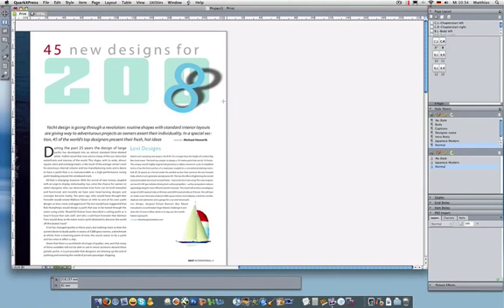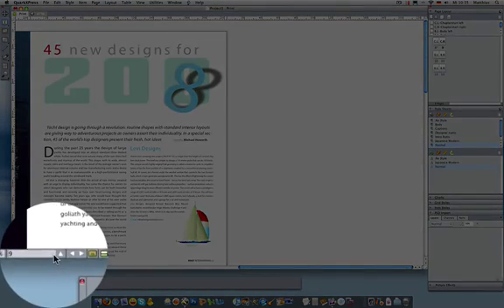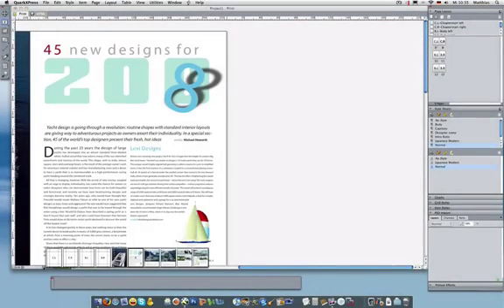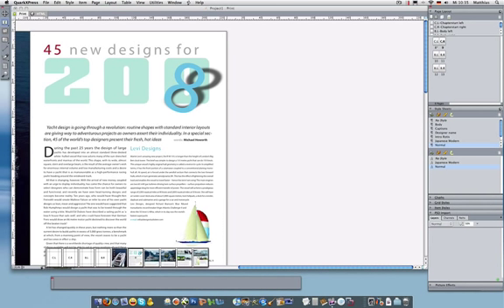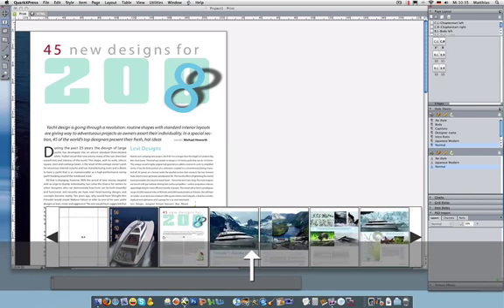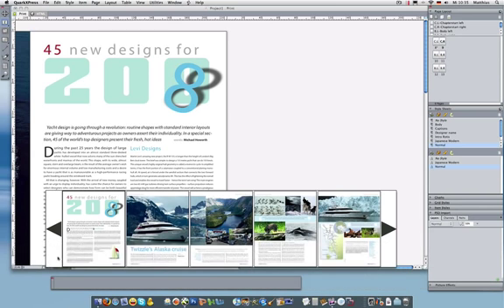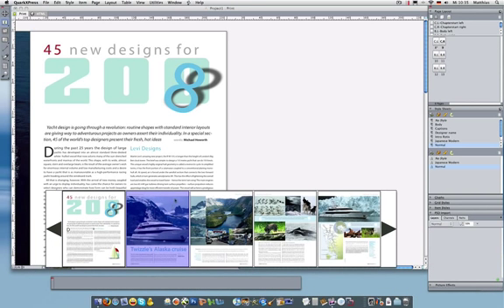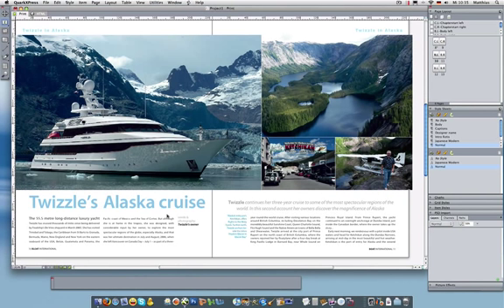EN07 Quark 8 - Visual Navigator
See how to design faster using the new Visual Navigator of QuarkXPress 8.